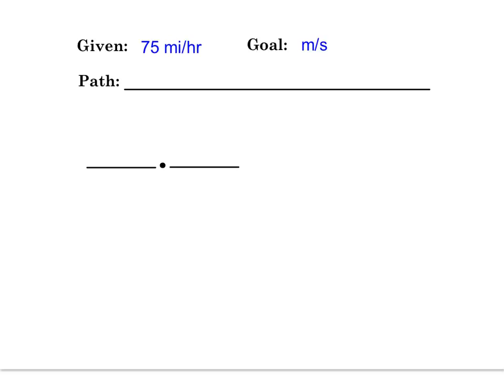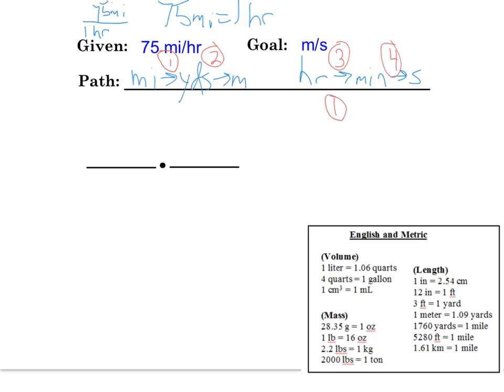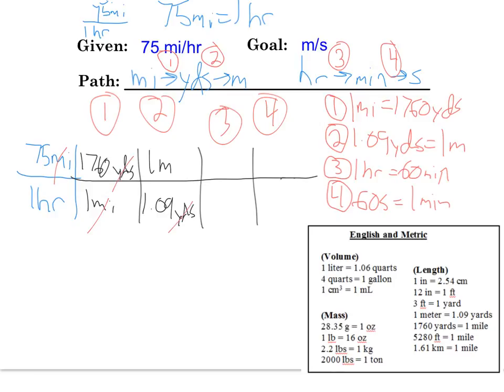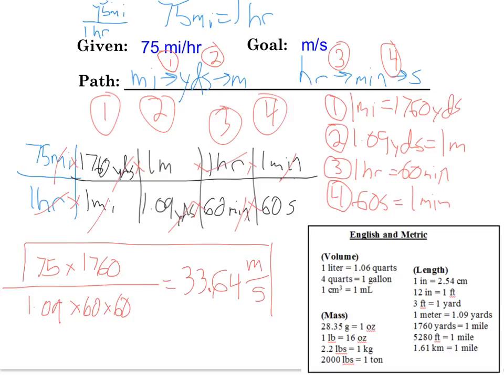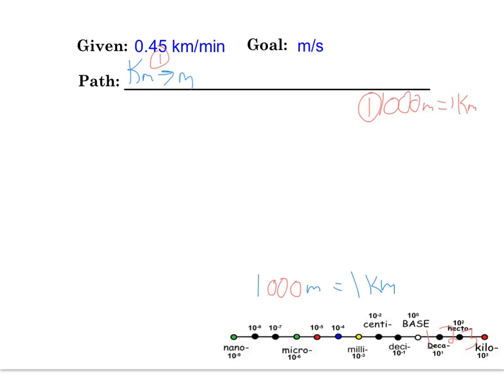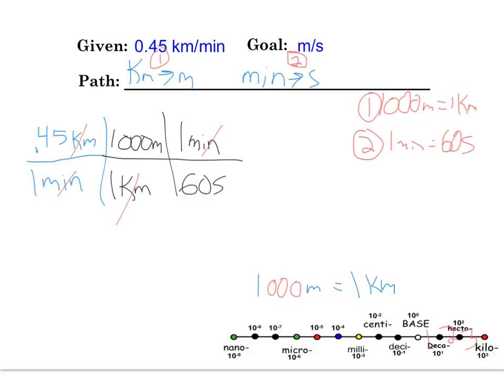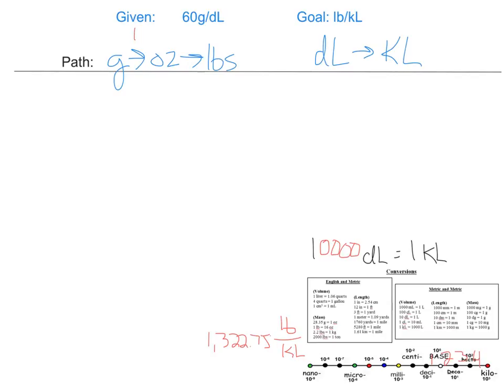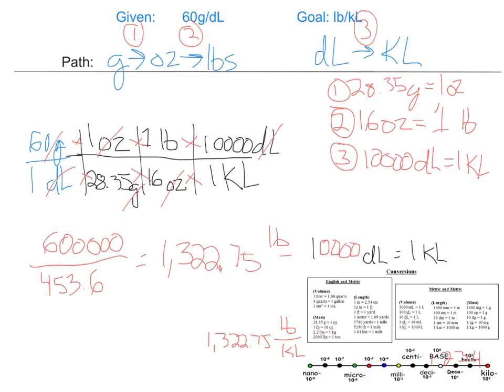Video Lesson - Dimensional Analysis #2 Notes